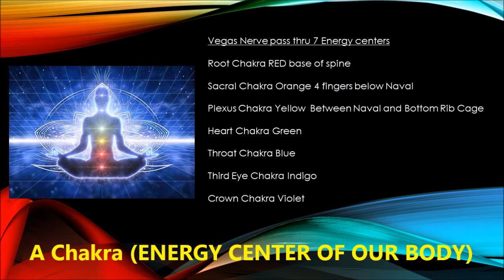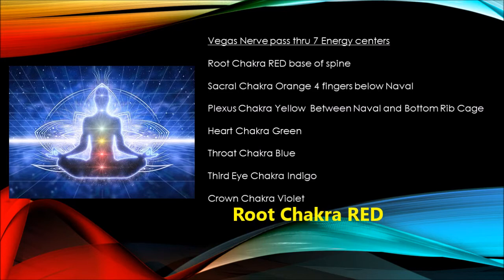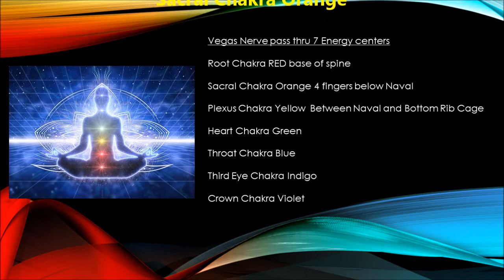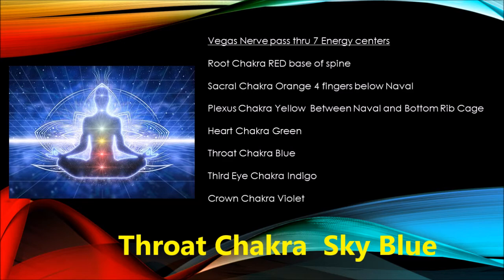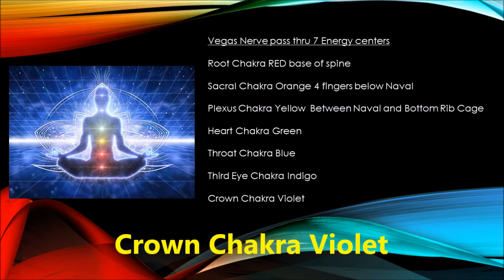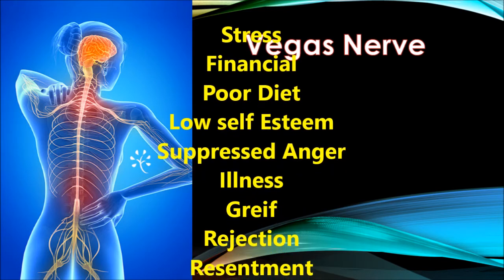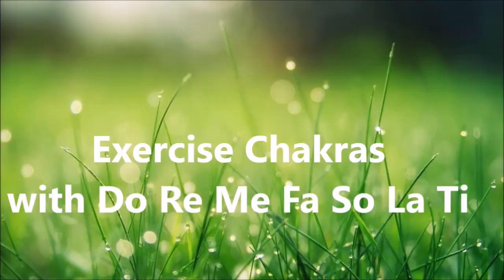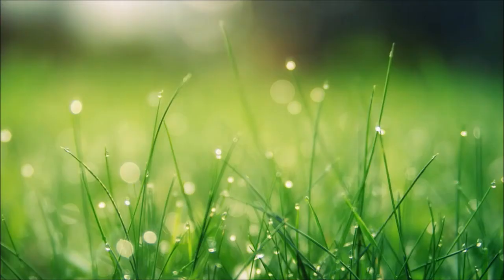7 Chakra (Energy Centers), their stimulation helping stimulation of Vegas Nerve|Do Re MI Fa So La Ti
A chakra is an energy center. In a perfectly healthy person, the 7 chakras work in unison to create life force energy. The body, mind, and spirit benefit from balanced chakras. In addition, each chakra has its own symbol, color, and meaning. That’s all the basic information you need to know.

The term ‘Chakra’ is also Sanskrit for wheel. This refers to the spinning, spherical energy center that makes up a chakra. That energy is ancestrally known as ‘prana’. You may also recognize this word coming up in other practices. This includes yoga and meditation. ‘Pranayama’ means breath control.
The chakra points make up a straight line starting at the bottom of your spine and end at the crown of your head. There are 7 chakras in total: The Root Chakra, The Sacral Chakra, The Solar Plexus Chakra, The Heart Chakra, The Throat Chakra, The Third Eye Chakra, and The Crown Chakra.

Your 1st chakra is located at the bottom of the tailbone–in the perineum for men and in the cervix for women.
Then, you’ll find the 2nd chakra in your pelvic region, a couple of inches below the belly button.
The 3rd chakra sits in your stomach–around 2-3 inches above the belly button.
Your 4th chakra is located in the chest, in and around the heart space.
Then, you’ll find your 5th chakra right in the middle of your throat.
The 6th chakra is between the eyebrows–extending to your brain’s pineal gland.
Finally, you’ll find your 7th chakra at the very top of your head, resting on your crown.
Sanskrit Translation: Muladhara

Color: Red

Location: At the bottom of the tailbone–in the perineum for men and the cervical area for women.

The official name of this chakra, Muladhara, actually translates as ‘root’ and ‘support’.

This chakra’s role is to connect all of your physical, bodily energy with the Earth itself. In other words, this chakra ‘grounds’ you.

Your Root Chakra is also linked to everything you need to survive. This includes the act of breathing, eating, sleeping, and experiencing physical security.

When your 1st chakra is balanced, you’ll feel a deep sense of peace. You’ll feel safe in the knowledge that all of your core needs are met. Because of this, all total body healing starts here.
The Sacral Chakra
Color: Orange

Location: In your pelvic region, a couple of inches below the belly button.

Also known as ‘the place of the self’, the Sacral Chakra is therefore all about your creative identity as a human.

This chakra helps you enjoy your life here on Earth. It’s the energy that motivates you to enjoy the fruits of your labor. Above all, indulging in pleasurable activities like sex, artistic activities, and good food.

When your 2nd chakra is balanced, you’ll truly relish in all the finer things in life. Because of this, you’ll enjoy them without overdoing them.

Solar Plexus
Sanskrit Translation: Manipura

Color: Yellow

Location: In your stomach–around 2-3 inches above the belly button. The Manipura energy center further translates as ‘the lustrous gem.’ This is because this is the chakra where your self-confidence and personal power sit together in harmony.
Many call the Solar Plexus chakra the ‘Warrior Chakra’ as well. This is because this is by far the most powerful supporting chakra for bravery and boundary-setting.
For instance, you can most probably physically feel its raging energy when you feel angry. You’ll feel it when you need to defend yourself. For better or for worse, it’s your fight and flight response’s, right-hand man!
When balanced, high self-esteem and self-worth are bonus by-products.

Heart
Color: Green

Location: In the chest, in and around the heart space.

Interestingly, the Sanskrit term for the Heart Chakra translates to the state of being ‘unhurt.’

Because of this, when you’re experiencing feelings of love, compassion, and kindness…it’s this energy center you’re connecting to.

In spite of all its translations, this chakra is fundamentally just about love. Love is the most healing frequency of all. Similarly, when your Heart Chakra is balanced, you are easily able to feel love and empathy for yourself and others.

Location: Right in the middle of your throat.

Carrying the meaning of the words ‘very pure’, this chakra helps you to quite literally speak up. Because of this, you’ll do so in a smooth, confident, authentic way.

Third eye

Color: Indigo

Location: Between the eyebrows–extending to your brain’s pineal gland.

The infamous Third Eye Chakra, Ajna, roughly translates as ‘beyond wisdom’.

Color: Violet/White

Location: At the very top of your head, resting on your crown.

According to most tantric yoga traditions, the final chakra translates as ‘a thousand petals’. This refers to its beautiful, petal-ladened symbology.

Sahasrara is nothing but pure consciousness, connecting you to the Universe. This complete Universe is also known as ‘Om’. And it’s quite literally nothing personal…